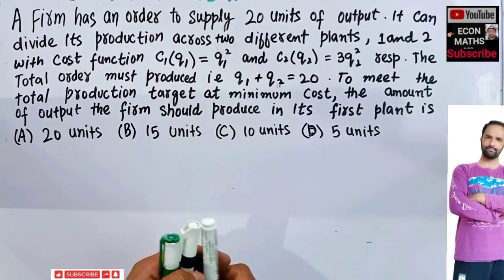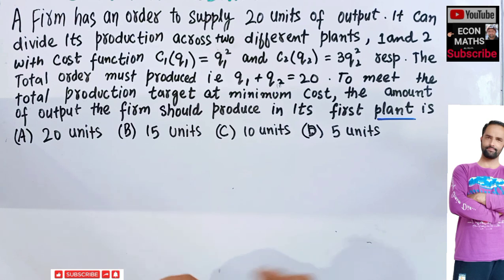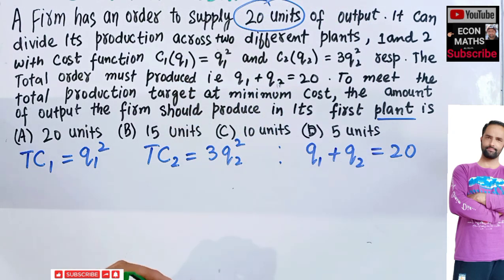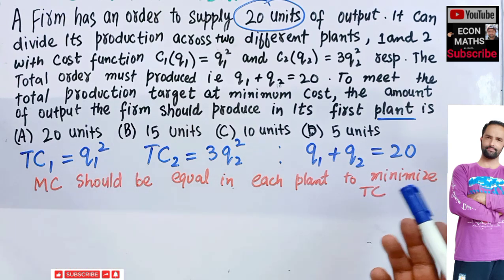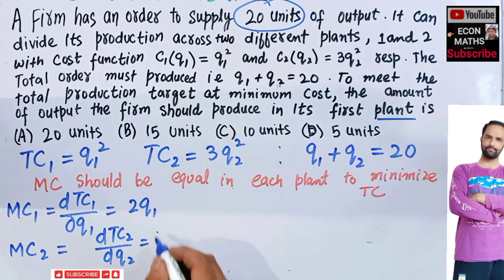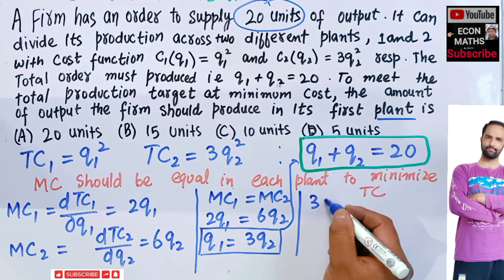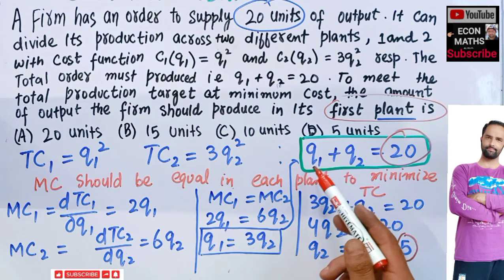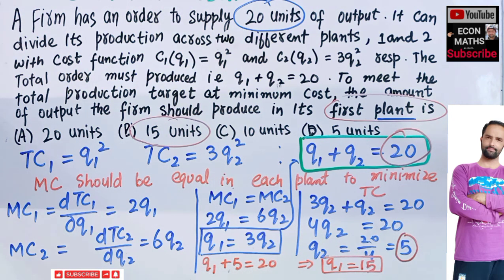Cost minimsation A Firm with two plants with different cost Functions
A firm has an order to supply 20 units of output. It can divide its
production across two different plants, 1 and 2, with costs C1(q1) = q²1 and c2(q2) =3q²2 respectively. The total output must be produced, q1+q2 =20. To meet the total production target at minimum cost, the amount of output the firm should produce in its  first plant is

(a) 20 units

(b) 15 units

IS-LM_MODEL